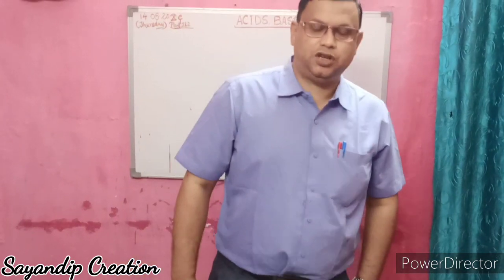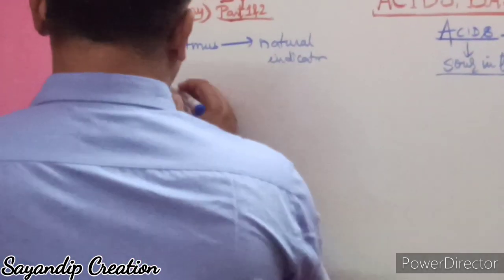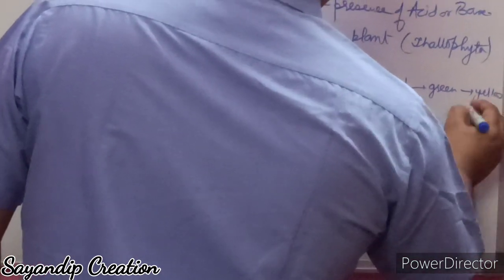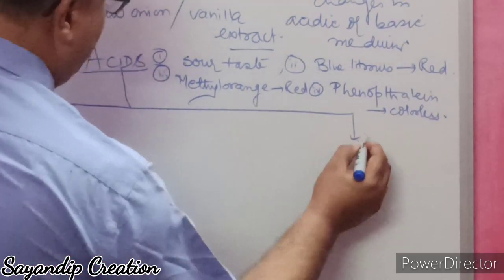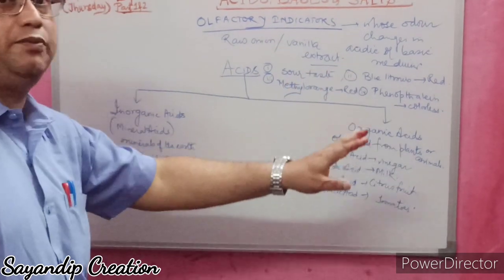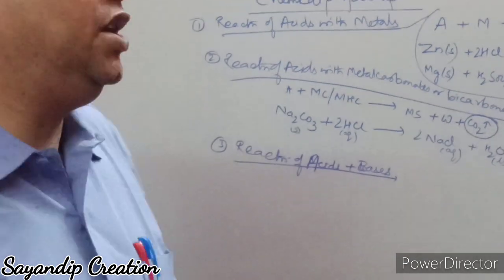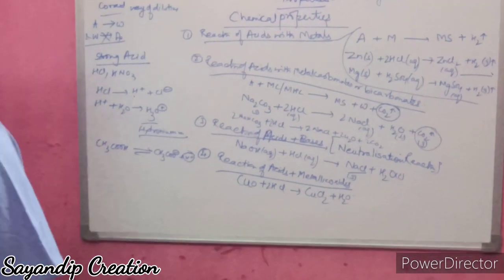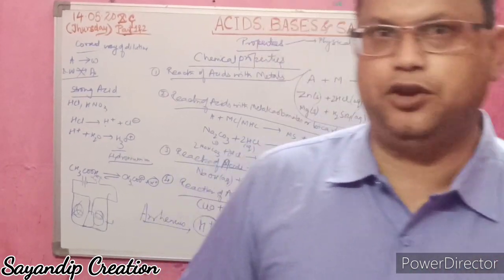Class X Chemistry By Tridip Kumar Saha